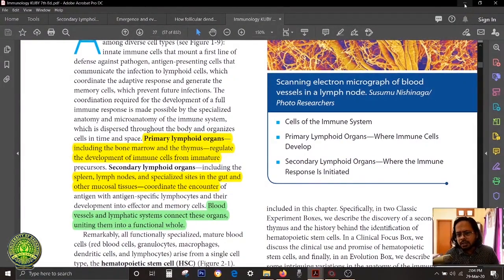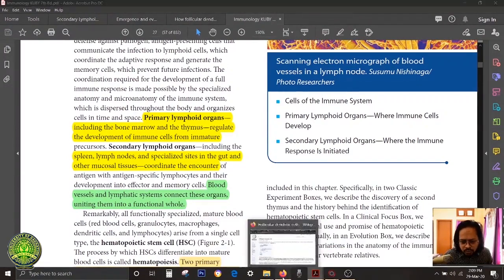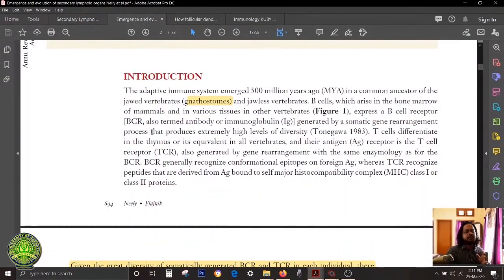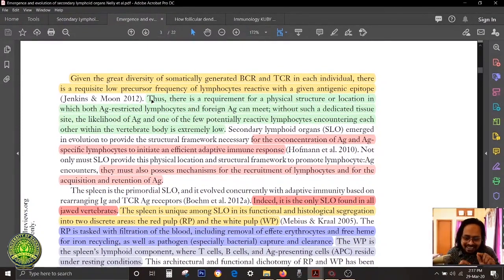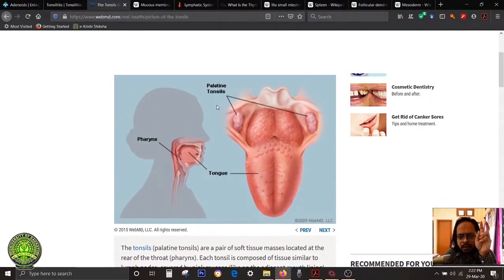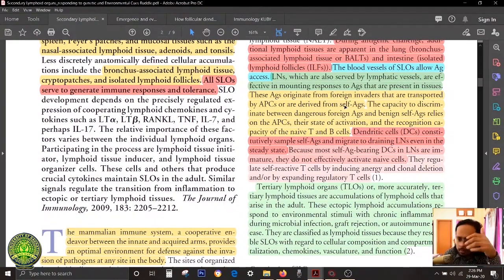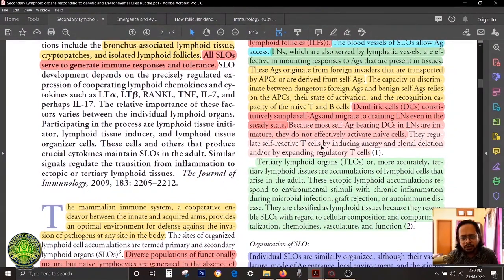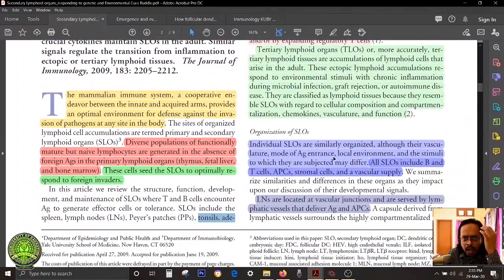Lymphatic circulation : Facts and functions | Video 1 | Debasish Borbora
The lymphatic system plays an integral role in the immune functions of the body. These lectures are created to provide life science students a basic understanding of how the lymphatic system works.
Useful links -

Web addresses:

Research publications -

1. Ruddle, N.H. and Akirav, E.M., 2009. Secondary lymphoid organs: responding to genetic and environmental cues in ontogeny and the immune response. The Journal of Immunology, 183(4), pp.2205-2212.
2. Neely, H.R. and Flajnik, M.F., 2016. Emergence and evolution of secondary lymphoid organs. Annual review of cell and developmental biology, 32, pp.693-711.
Books -

1. Owen, J.A., Punt, J. and Stranford, S.A., 2013. Kuby immunology (p. 692). New York: WH Freeman.